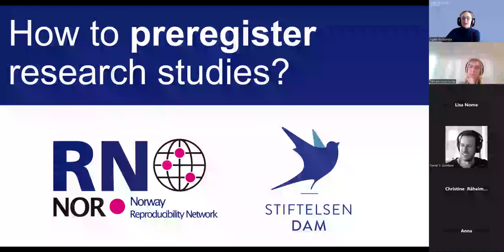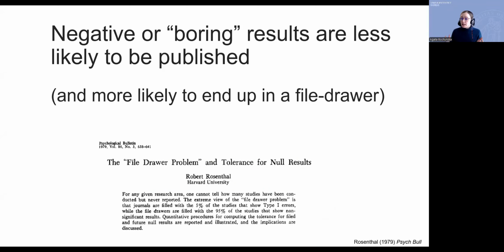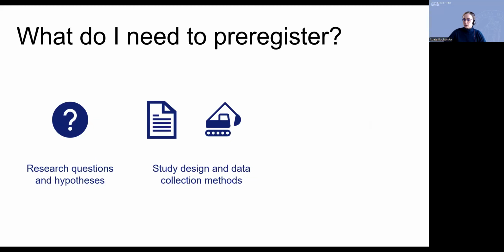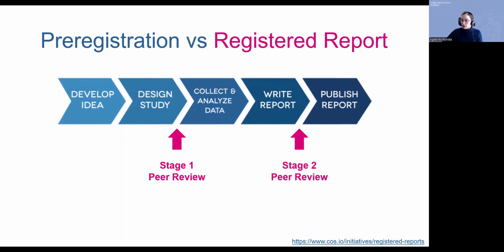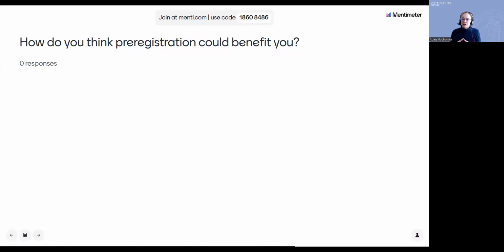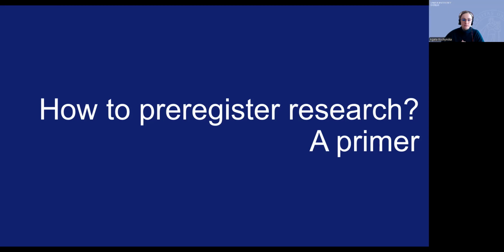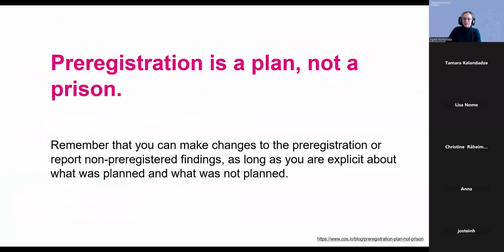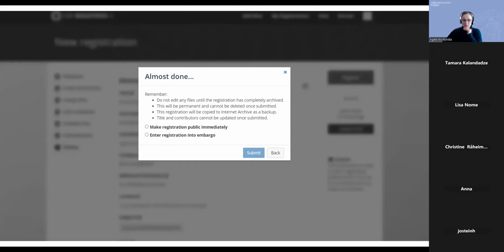How to preregister your research study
This was a lecture delivered by Agata Bochynska (University of Oslo) on the 22nd of November on behalf of the Norwegian Reproducibility Network (NORRN) and in collaboration with Foundation Dam